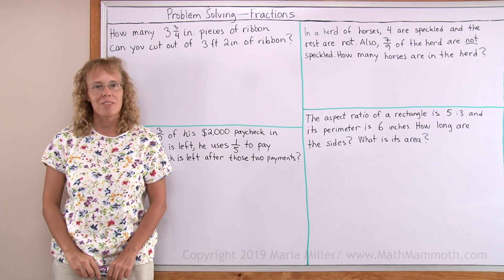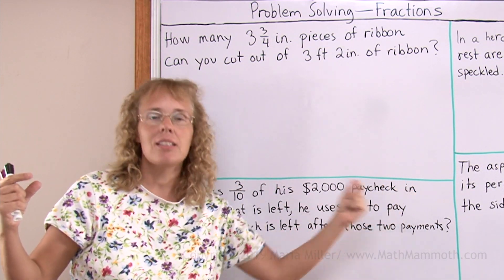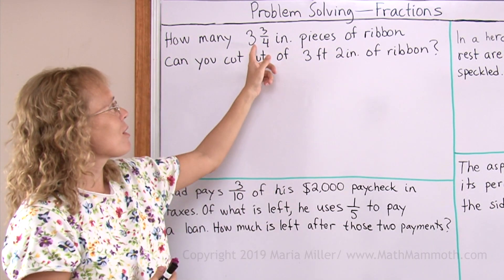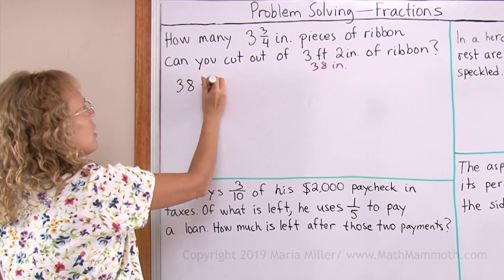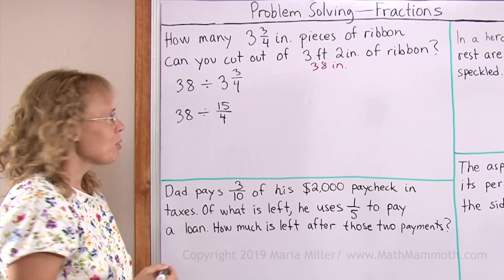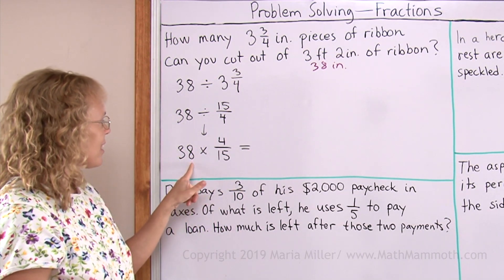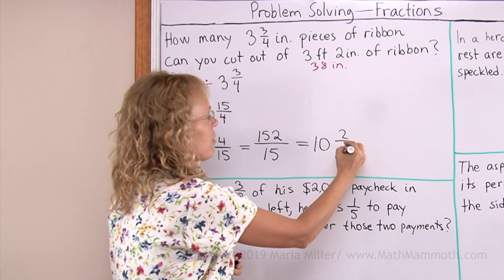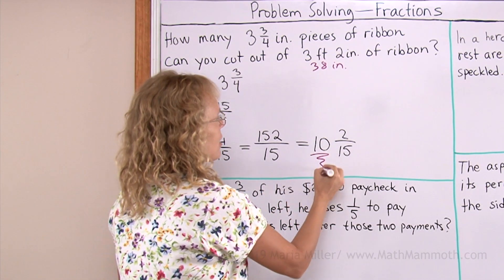Word problem: fraction division (6th grade math)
A word problem: how many 3 3/4 inch pieces of ribbon can you cut out of 3 ft 2 in of ribbon?

Ultimately this is about fraction division, but we first have to make sure our quantities have the same unit (inches).